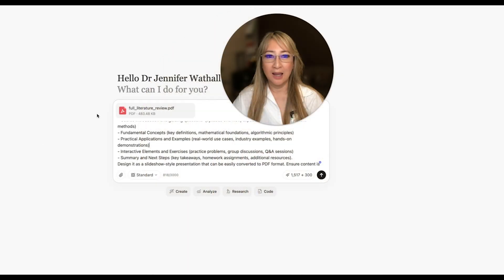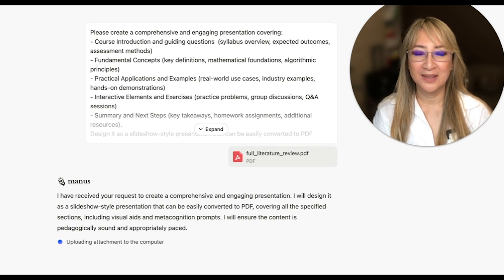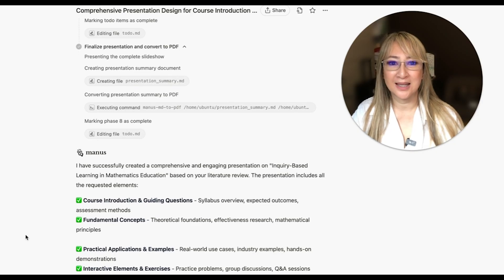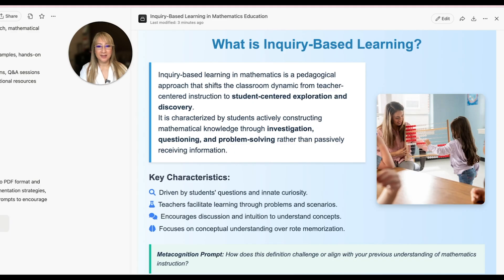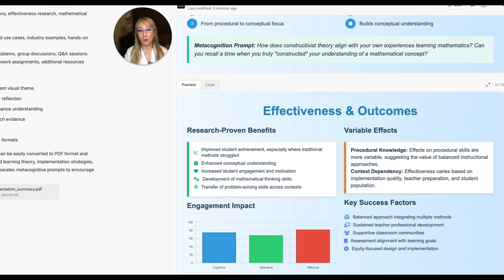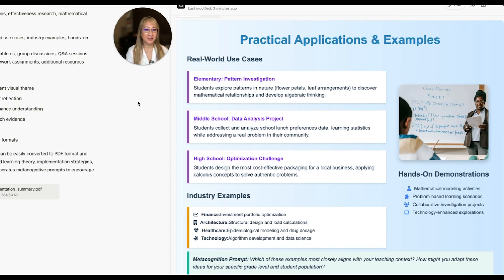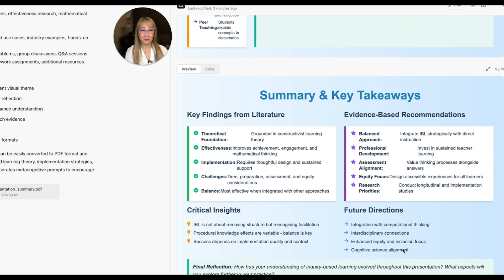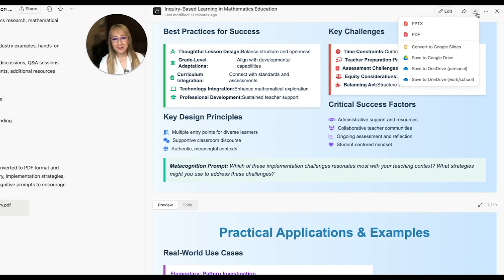314. Creating a free presentation with Manus AI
314. Creating a free presentation with Manus AI

✳️ Claude for Education and Brisk Teaching Podcast

✳️ New features on Napkin AI

✳️ AI features on Mentimeter